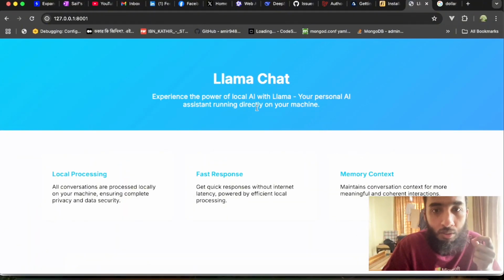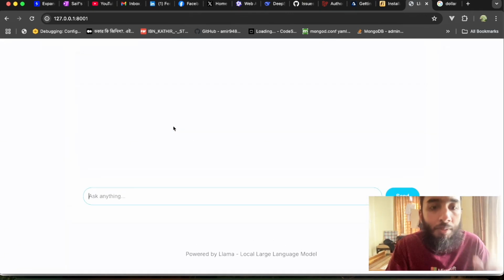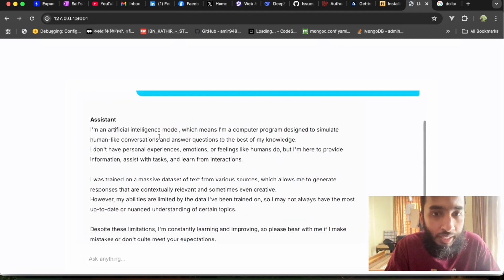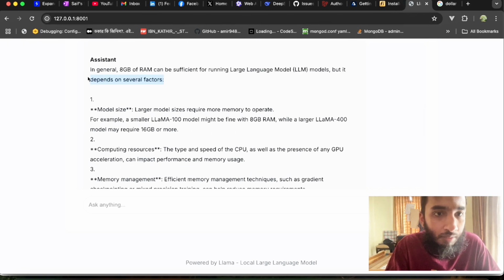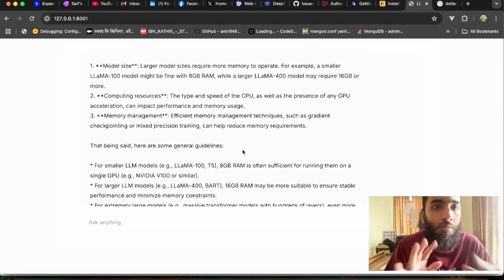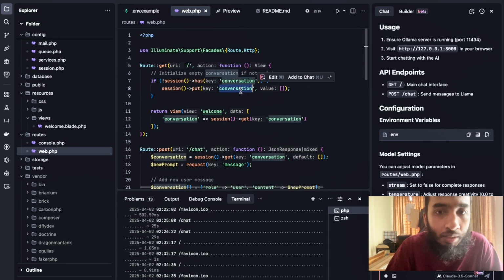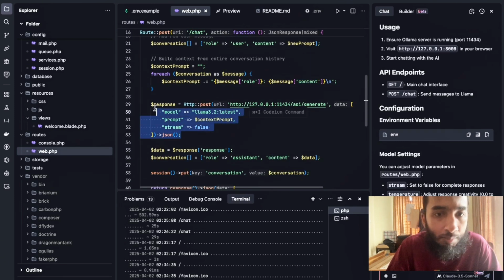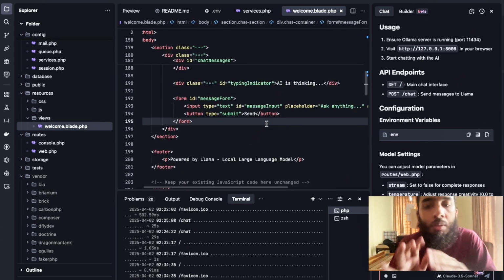Project Demo | Offline Chatter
In this video, I give a brief project overview of my chat web application that is integrated with the llama3.2 LLM Model locally.